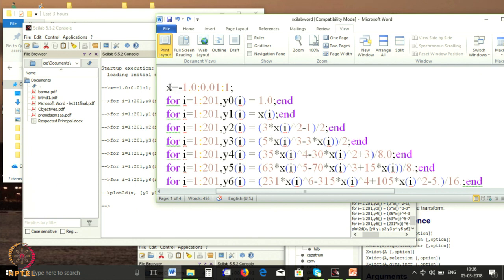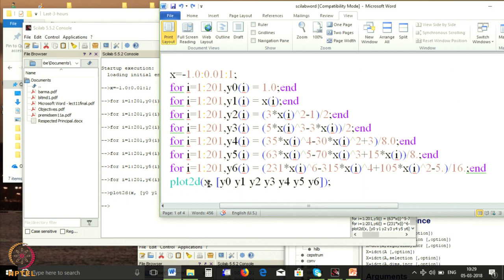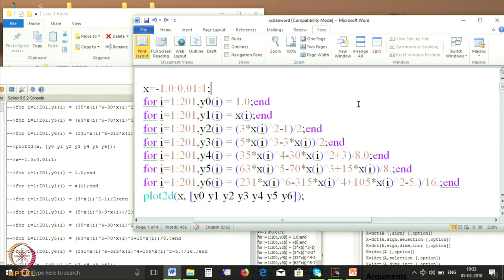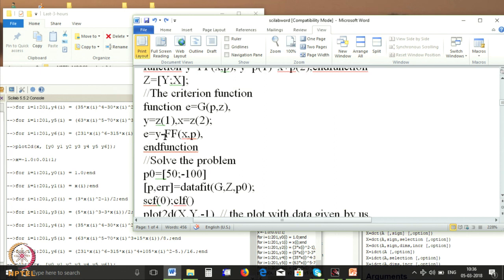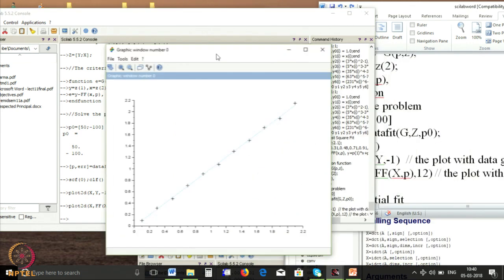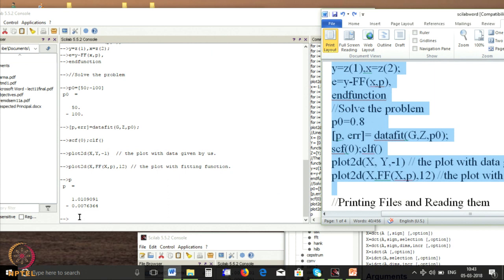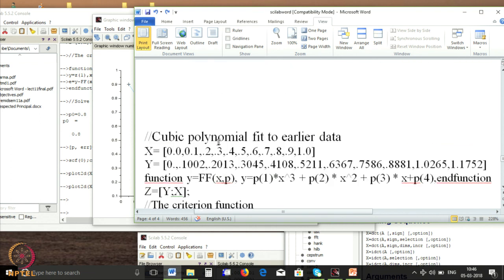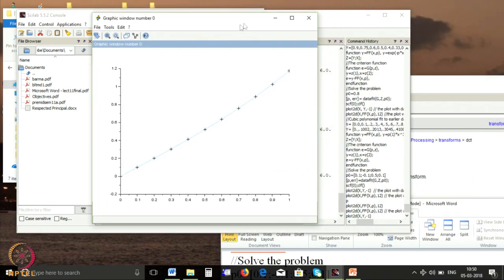Week 6-Lecture 27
Lecture 27 : Scilab-5: Legendre polynomials, Multiple plots and  Curve fitting